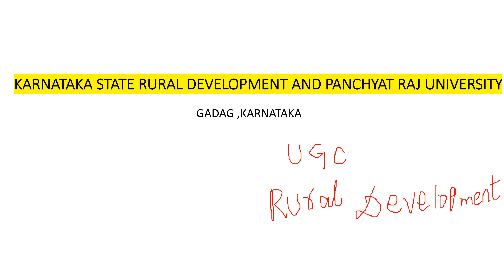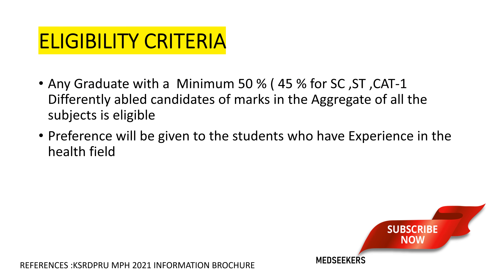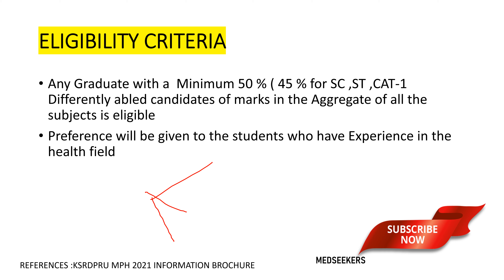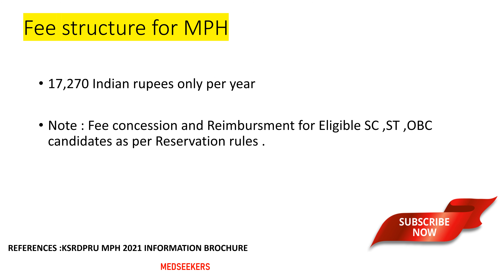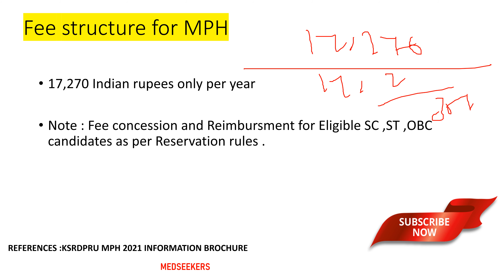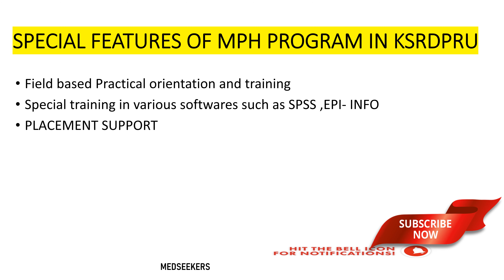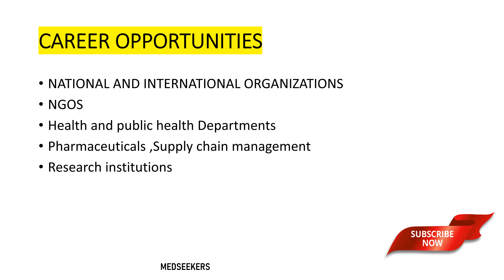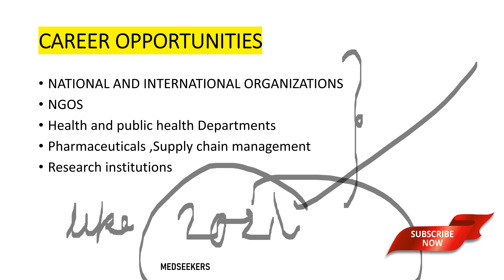Masters in Public health course - Karnataka university @ksrdpru university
KARNATAKA STATE RURAL DEVELOPMENT AND PANCHYAT RAJ UNIVERSITY Masters in public Health course Details
This video will give you complete details  about Masters in public health course about Karnataka state rural development and Panchayat raj University GADAG KARNATKA
References : Ksrdpru mph 2021 Brochure